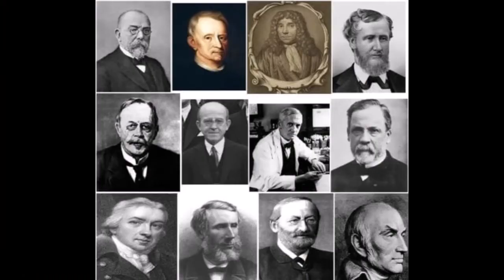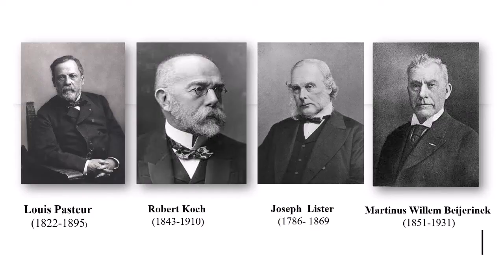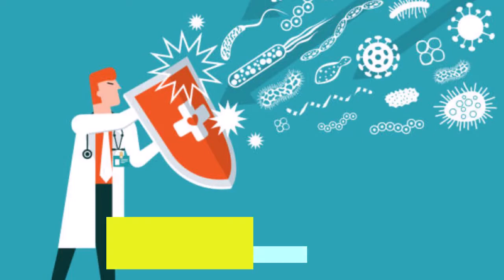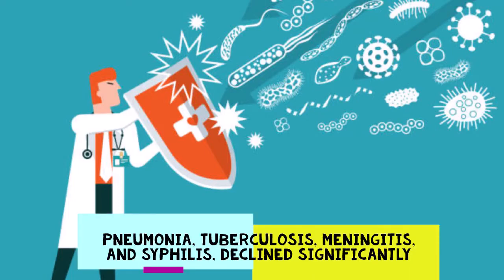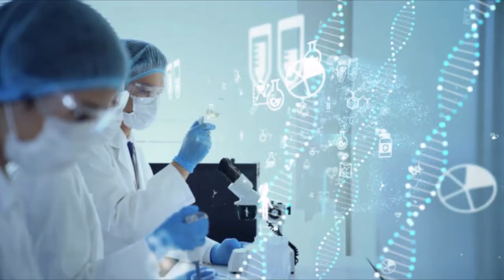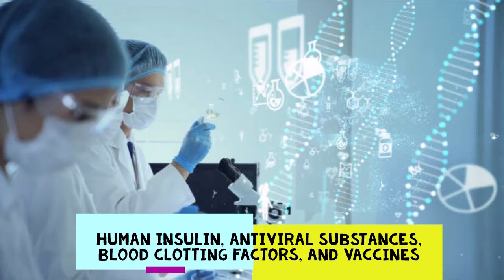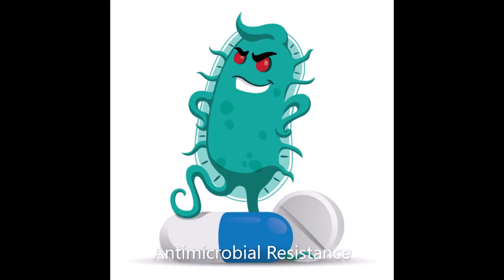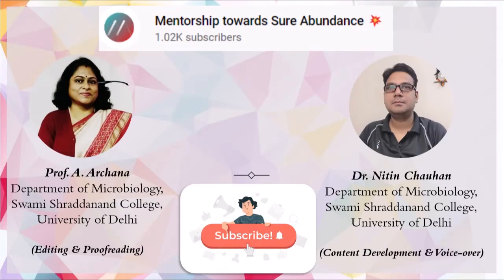Developments in Microbiology: Dr. Nitin Chauhan and Prof. A. Archana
The field of Microbiology has a rich history. A number of people pioneered many significant contributions to the development of microbiology. Development of pharmaceutical products, like human insulin, antiviral substances, blood clotting factors, and vaccines; Development of fermented dairy products like sour cream, yogurt, and buttermilk; and Synthesis of vitamins, amino acids, enzymes, and growth supplements.
Dr. Nitin Chauhan and Prof. A. Archana have provided a brief outline of Developments in Microbiology in this video.
We hope that this video will help students to understand Microbiology in a broader perspective.

Editing & Proofreading: Prof. A. Archana
Content Development & Voice-over: Dr. Nitin Chauhan